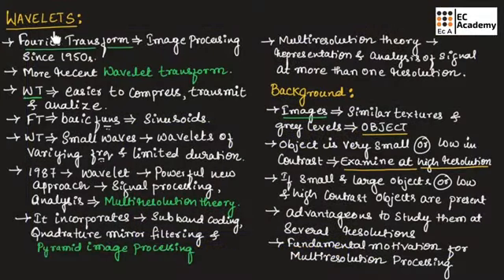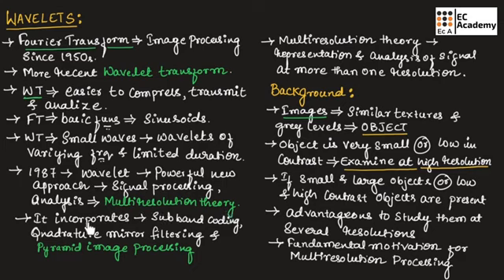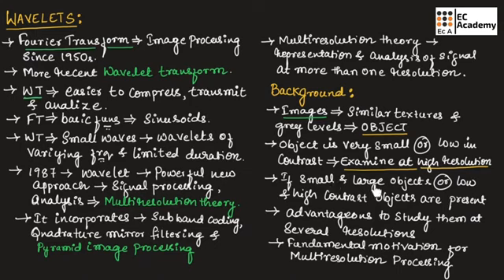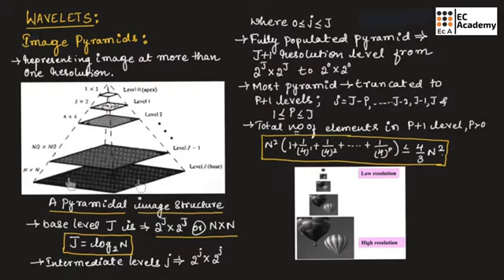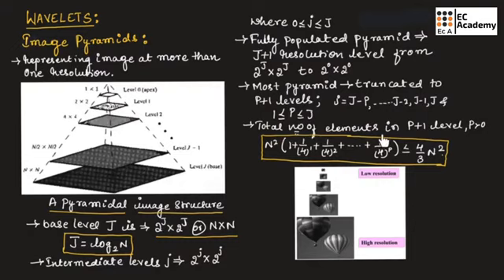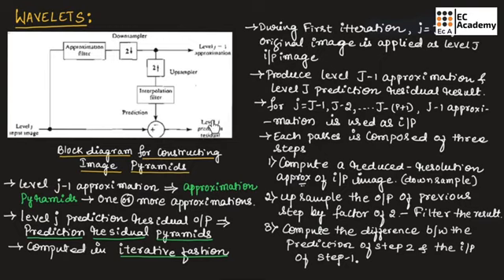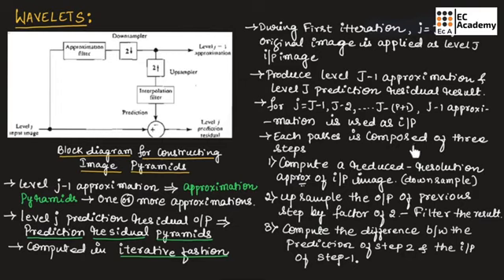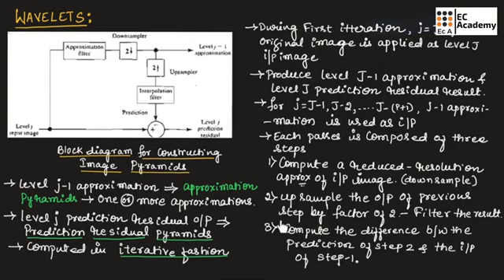DigitalImage Rtu Arya btech 6thsem image rtu acerc 06